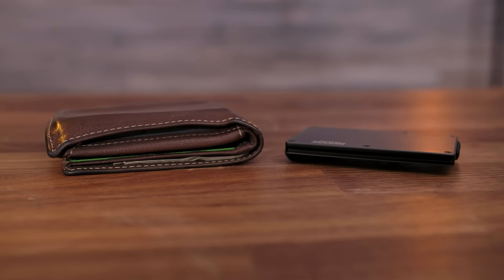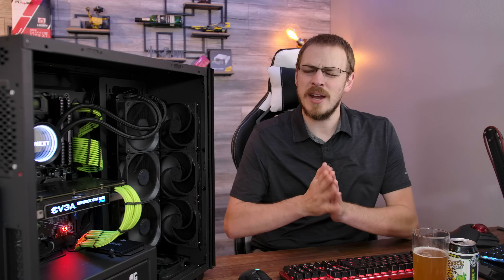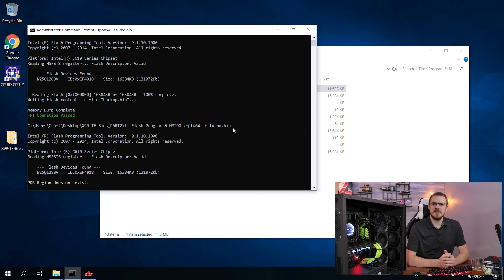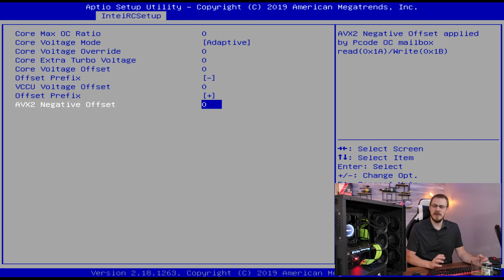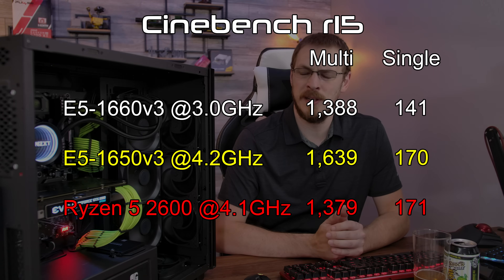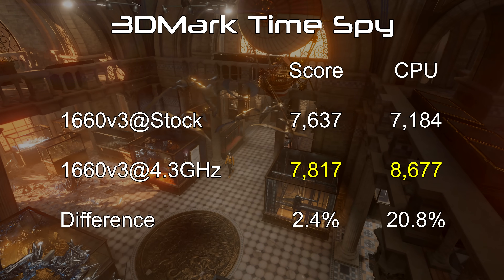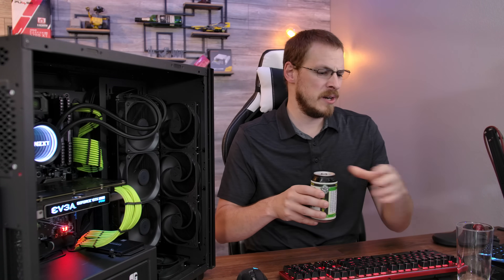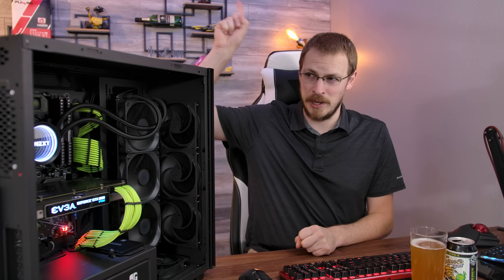Huananzhi X99 Finally Overclocked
Overclocking Xeons on a Huananzhi X99-F8 motherboard... let's give this another shot.

WuShock Wheat from Wichita Brewing Co, the official beer of the WSU Shockers. This is a 4.5% wheat ale with lemon and lime added. Although if you had told me this was a stale Blue Moon poured into a can of Sprite, I would have believed that too.

Huananzhi X99-F8 Motherboard

Other parts from this build
Corsair Vengeance LPX 3200MHz 4x8GB Kit
NZXT C750 750W 80+ Gold Modular PSU
NZXT Kraken X73 360mm AIO
Gamer Storm DeepCool MACUBE 550
upHere Sleeved Cable Extensions (Green)
Swiftech 8-Way PWM Fan Splitter